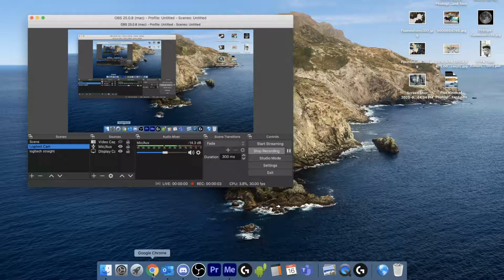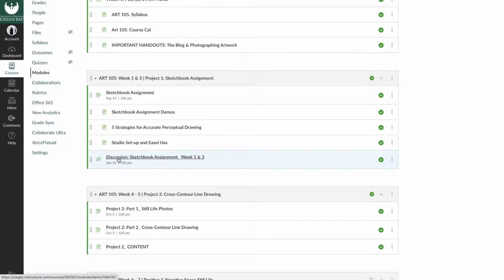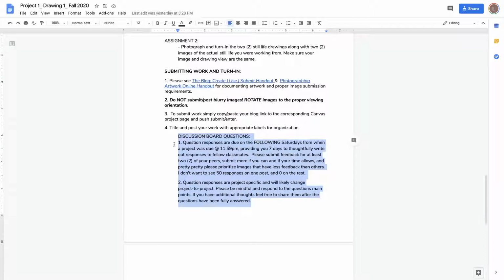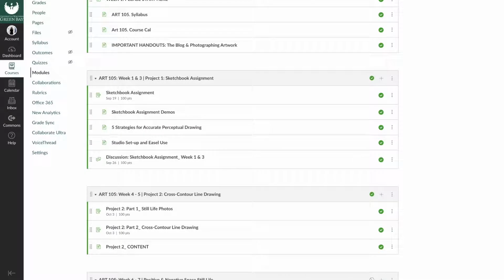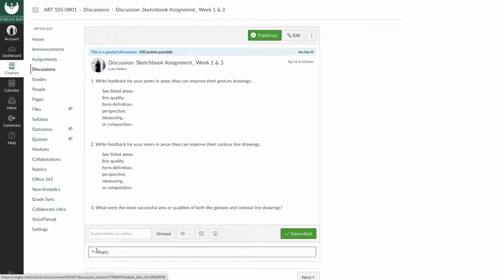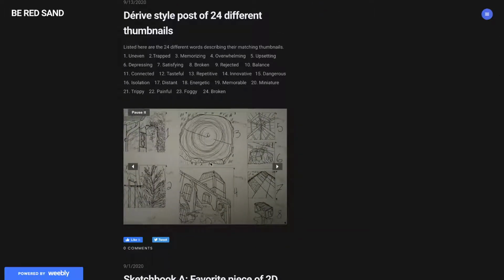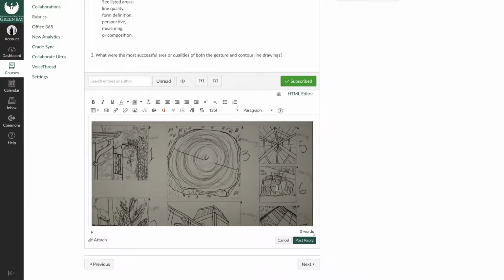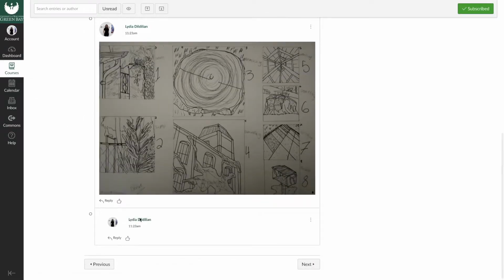How to Embed Blog Images URL's into a Discussion Board on Canvas